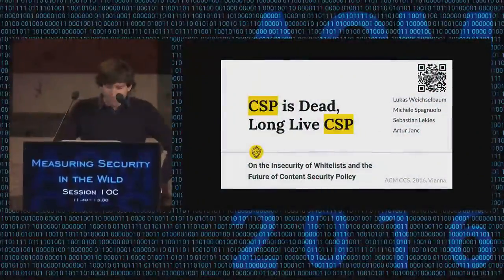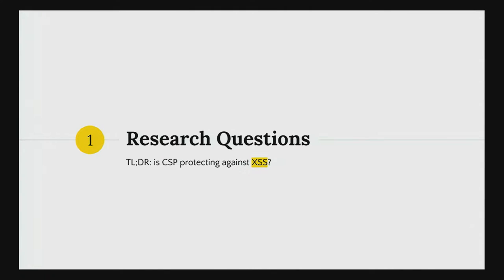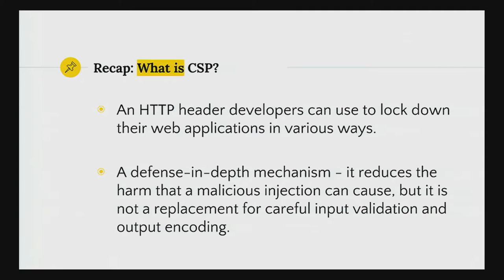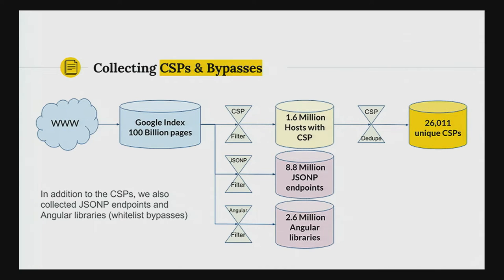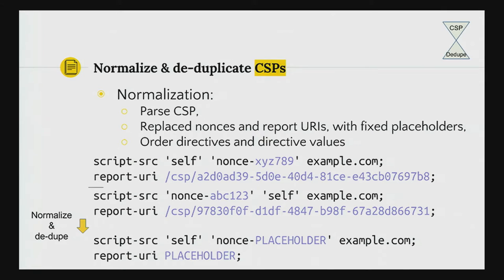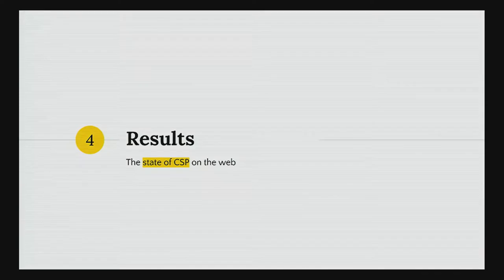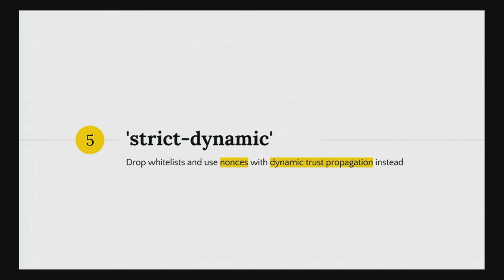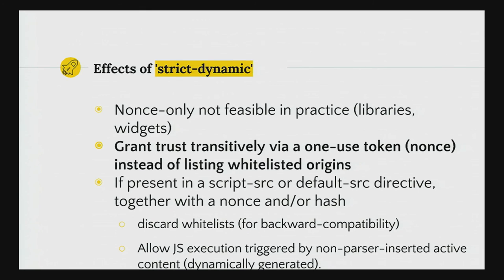CCS 2016 - CSP is Dead, Long Live CSP!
Full title: CSP is Dead, Long Live CSP! On the Insecurity of Whitelists and the Future of the Content Security Policy

Authors: Lukas Weichselbaum, Michele Spagnuolo, Sebastian Lekies and Artur Janc (Google)